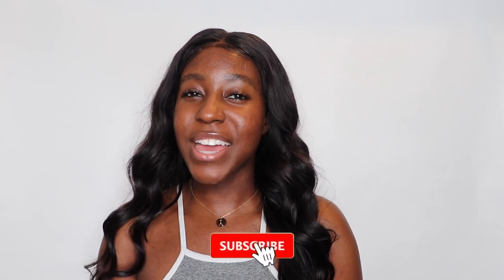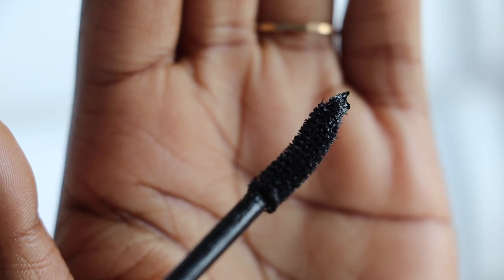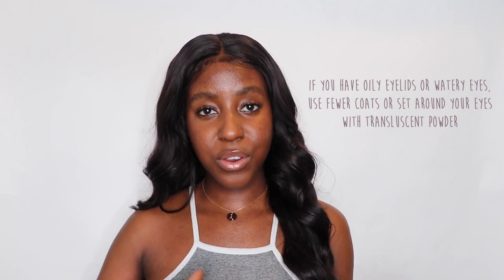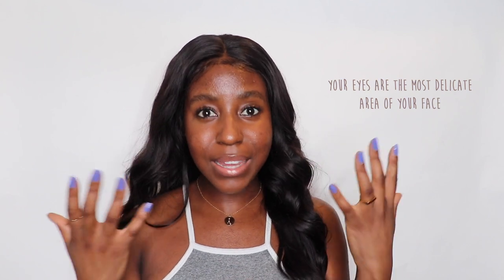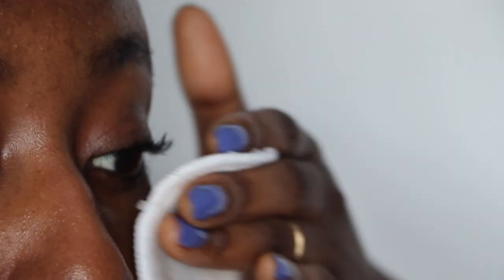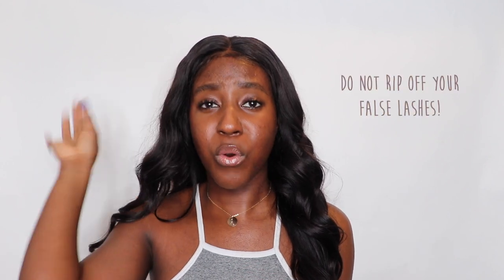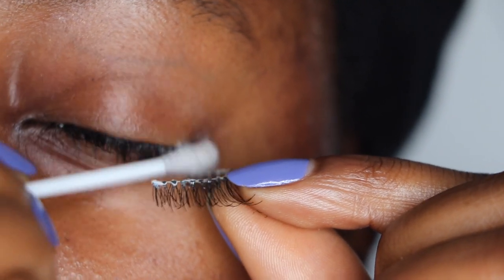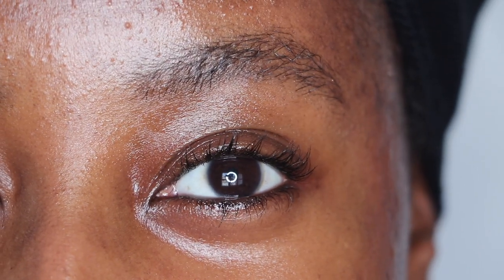Easy Eyelash Routine (how to grow longer, stronger eyelashes) | Lakisha Adams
In today's video, I'm sharing my favourite tips for taking care of my eyelashes. How to grow your eyelashes longer and stronger using a simple daily routine. No fancy lash serum necessary.